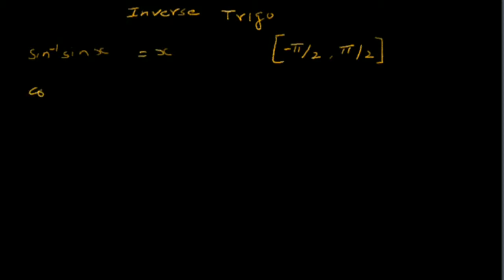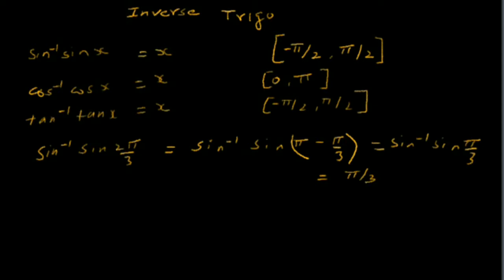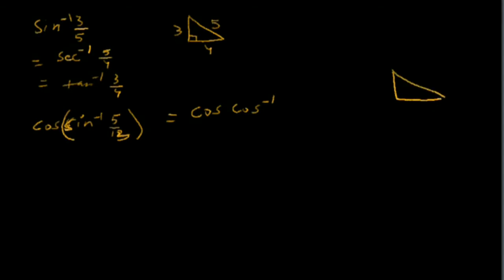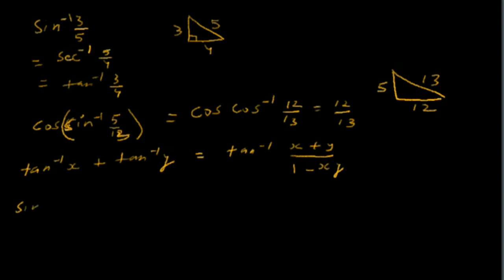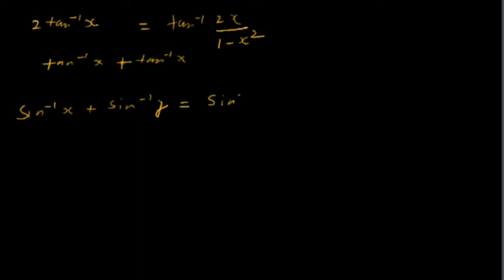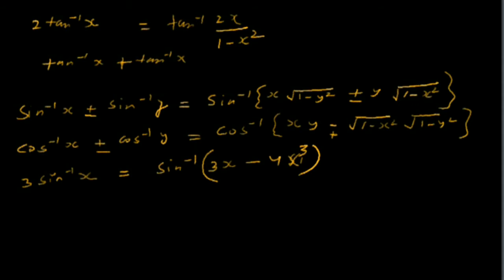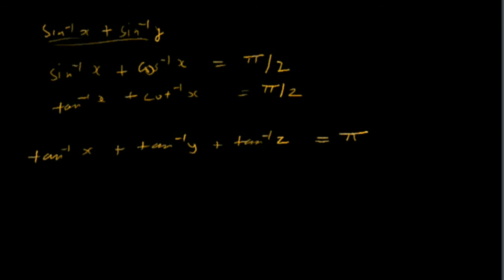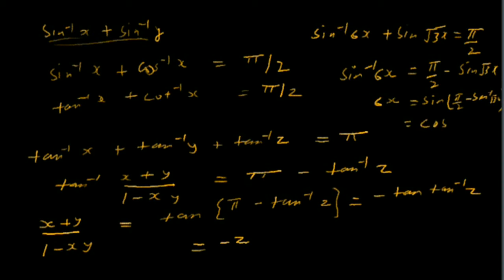INVERSE TRIGONOMETRIC FUNCTION (REVISION)